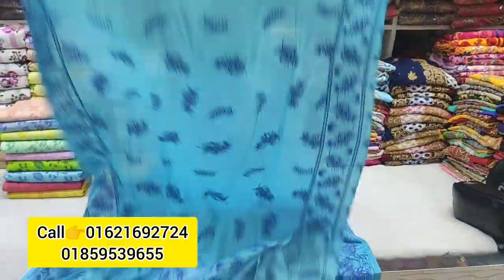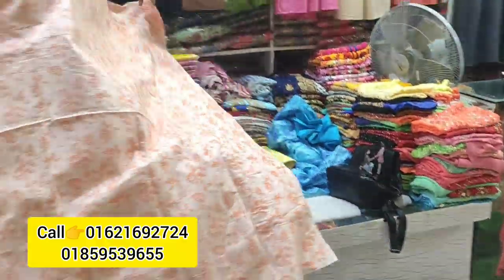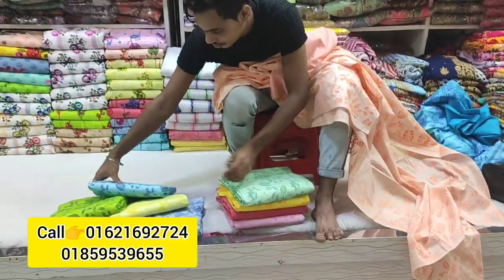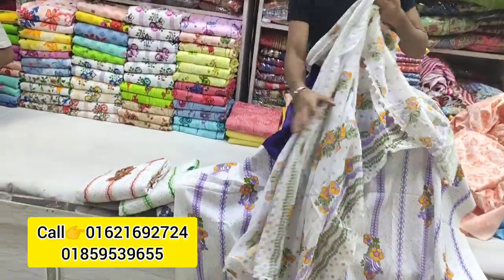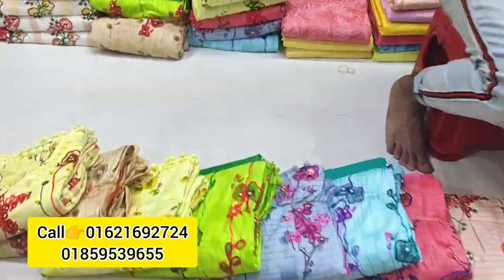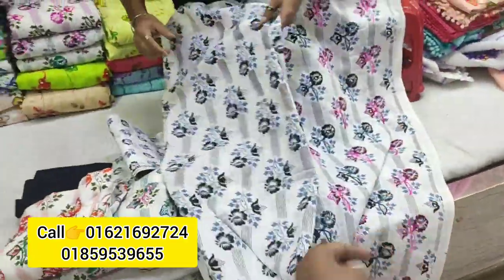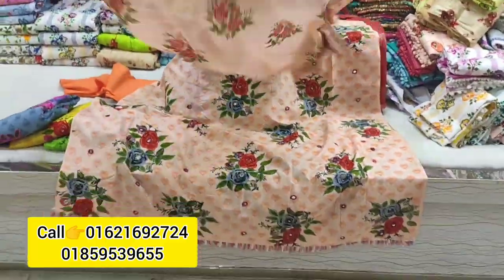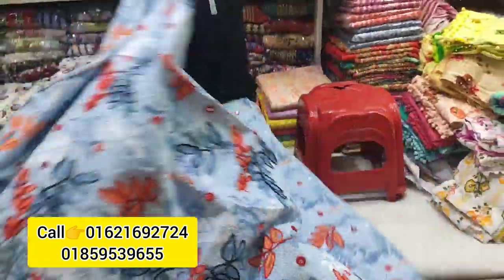কম দামে চমৎকার ডিজাইনের জয়পুড়ি থ্রি পিস কালেকশন।।